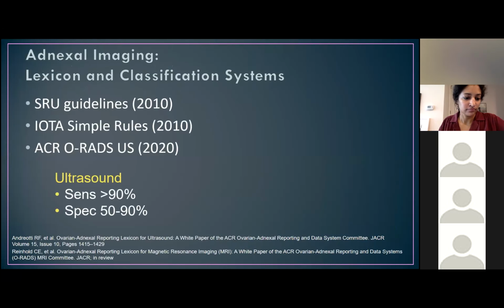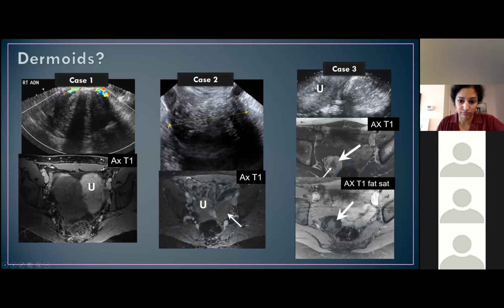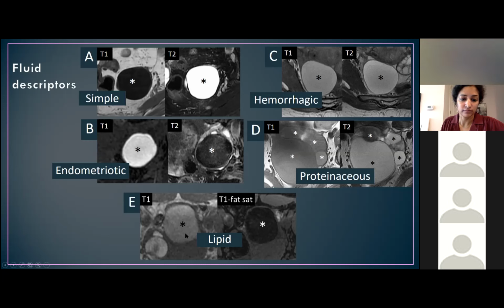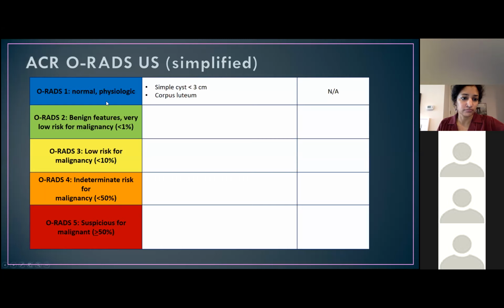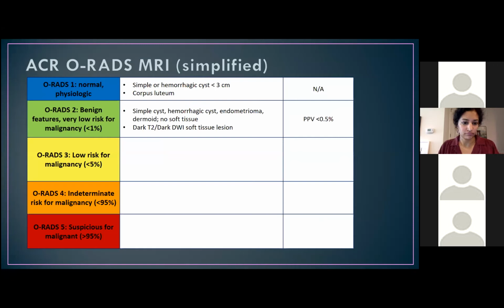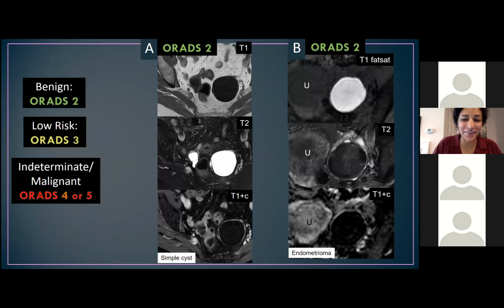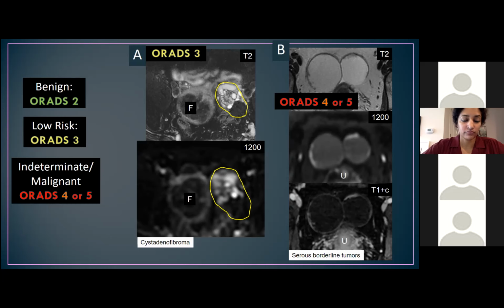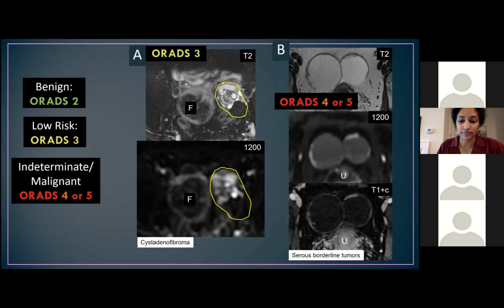Cystic ovarian lesions: Intro to O-rads - 20 min talk - Dr. Liz Sadowski